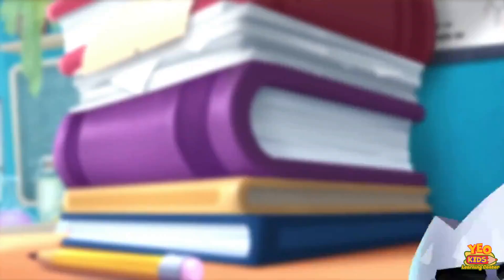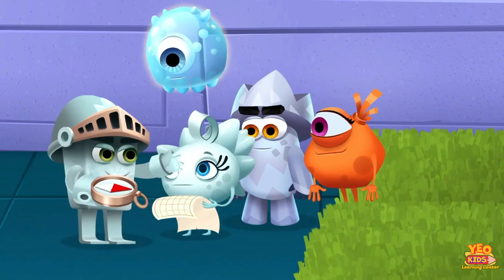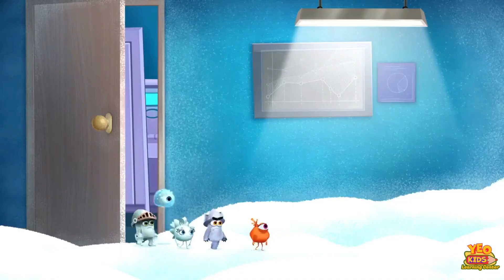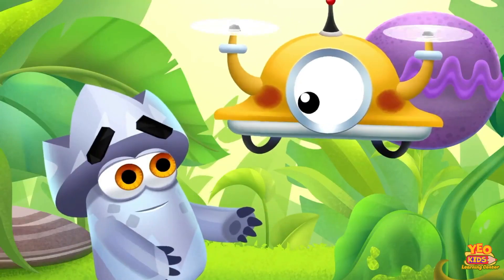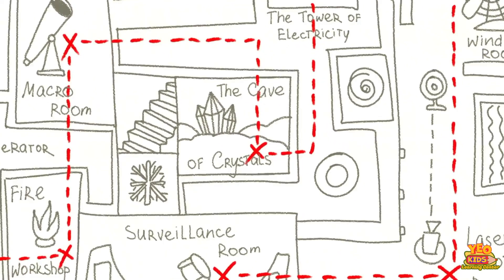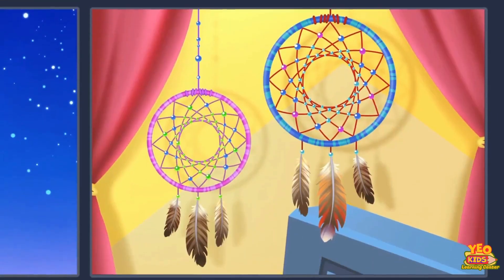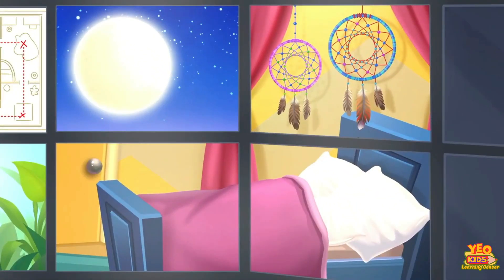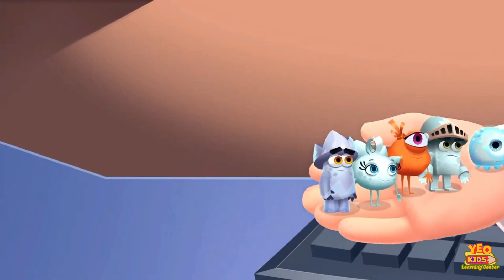Professor MJ | ep. 9 | The Map | FUN SCIENCE EXPERIMENT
Professor MJ is a fun science story for every kids!
Let's watch and learn science with him and his little bots. Be a lil experimentalist.